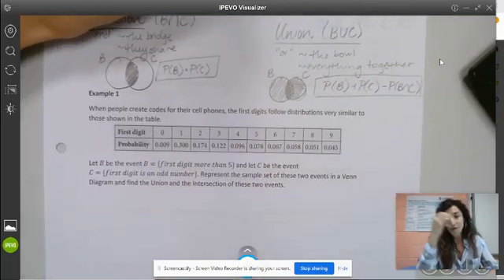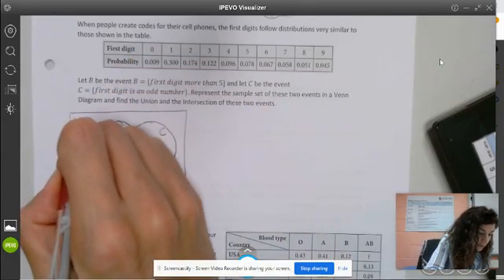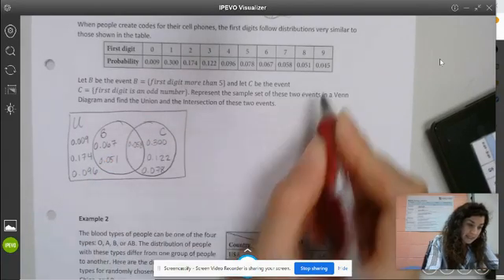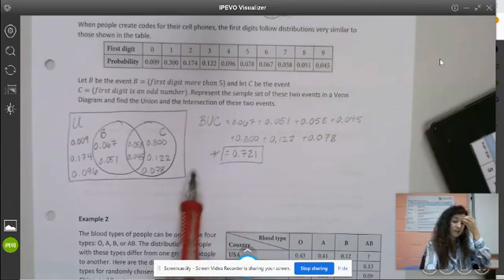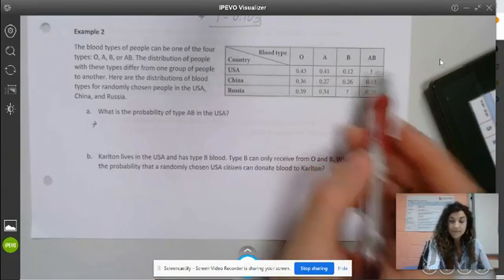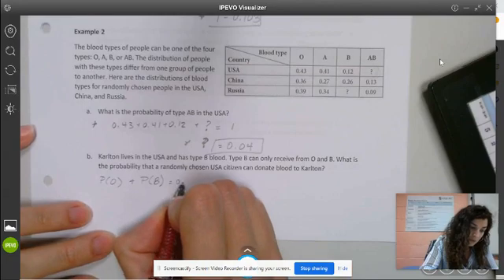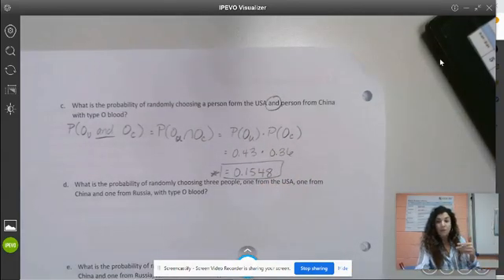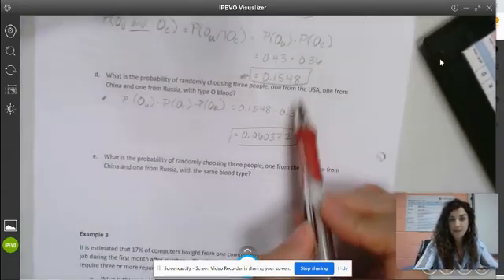9.2 Video Notes a2